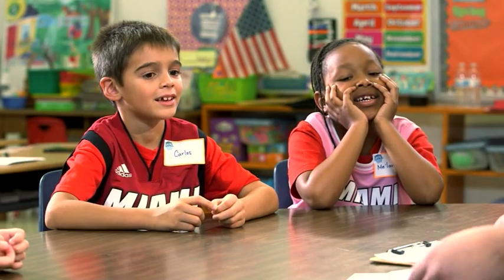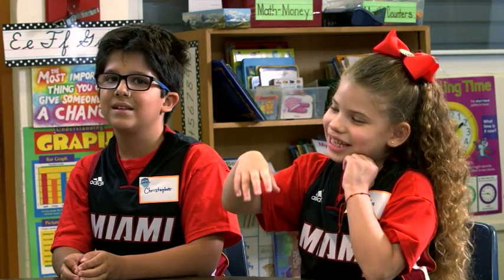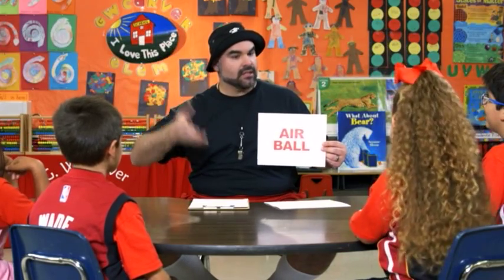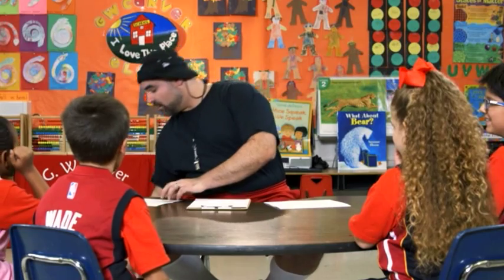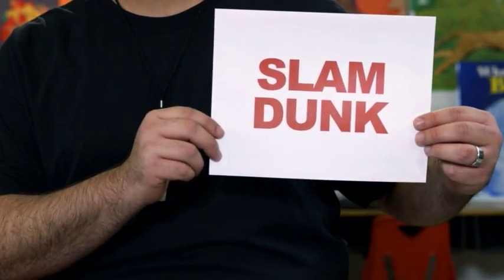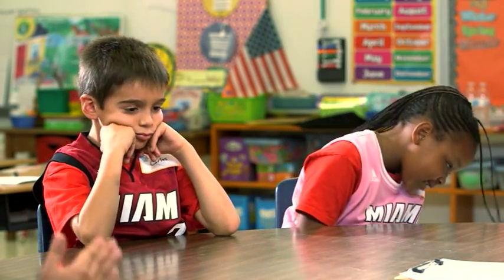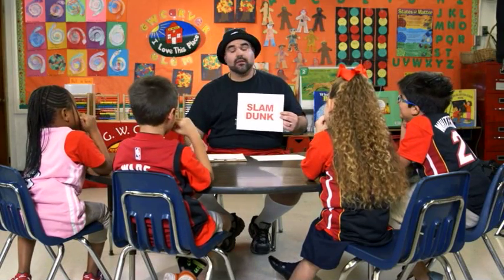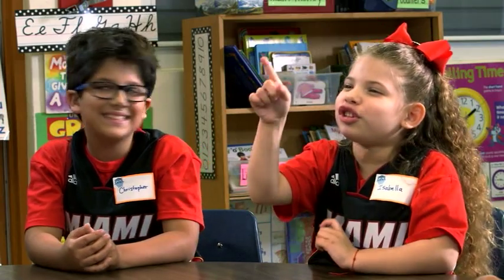Carver Kids know their Basketball Terms 2015 HEATV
Starring and edited by Yamil Piedra